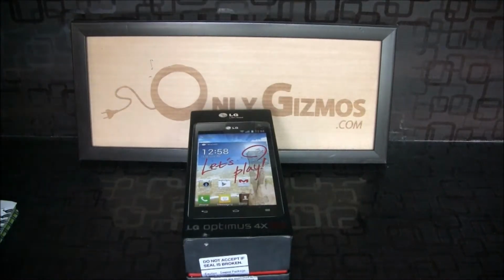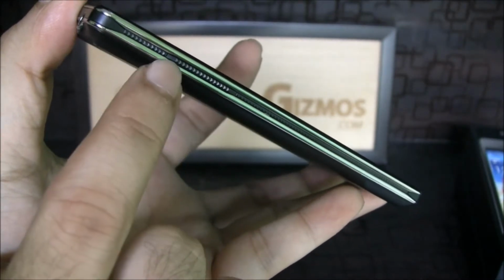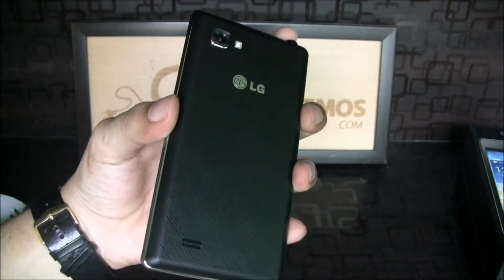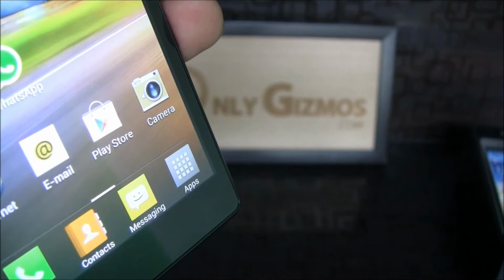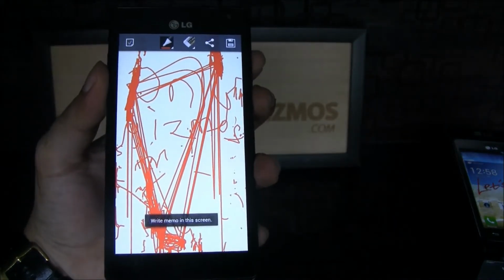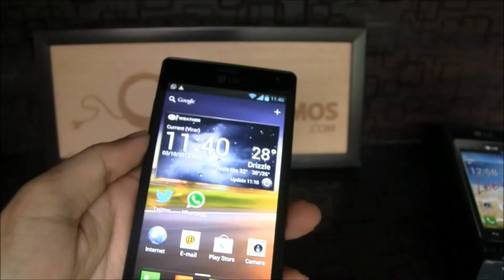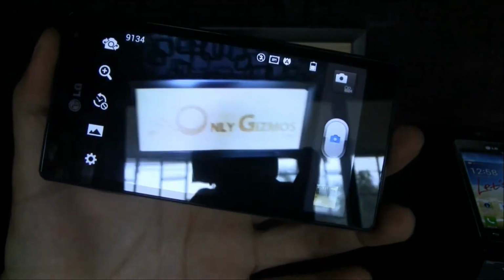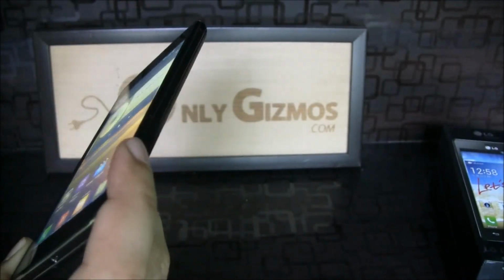LG Optimus 4X HD (P880) Review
LG Optimus 4X HD is LG's latest flagship device boasting of a 4.7 inch True HD IPS Display, 12GB user available memory and 8MP camera with LED flash.
Connectivity options include WiFi, Bluetooth 4.0, NFC, USB 2.0 + MHL.
It runs on Ice Cream Sandwich (Android 4.0) powered by Nvidia Tegra 3 quad core processor clocked at 1.5GHz. And has a battery of 2150mAh.

Note: Apologies for referring to the P880 as P808 in the video.